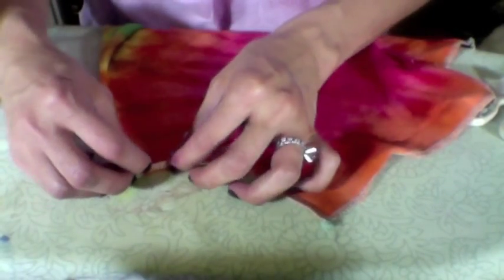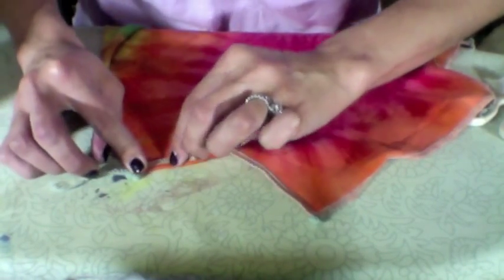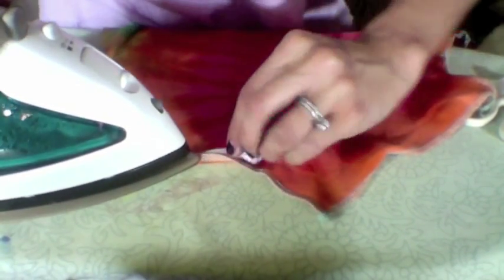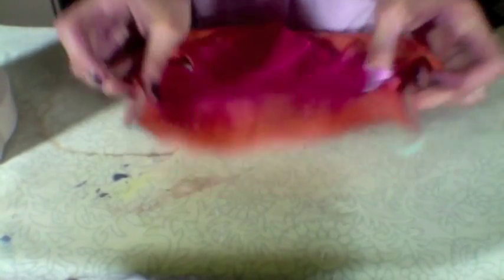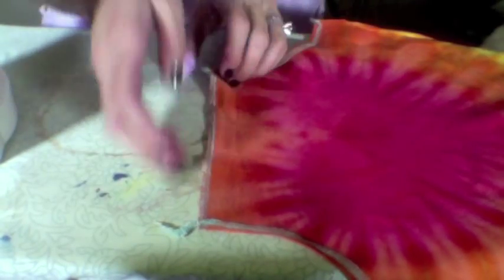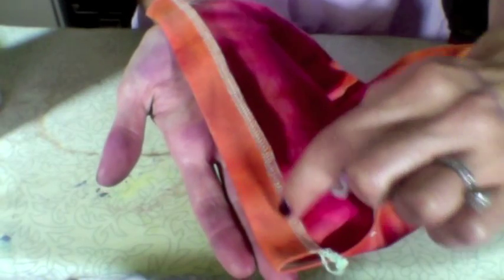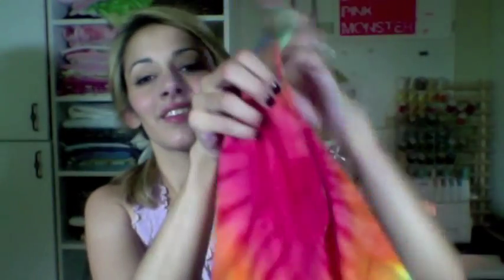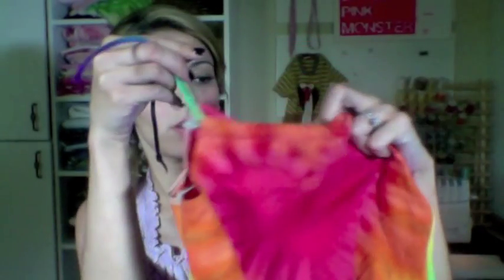Make a Tie Dye Heart Dress out of a Men's Undershirt (Part 3-Assembly)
This is the final video, when we're done you'll have the cutest little darn sundress ever! (slightly biased of course)